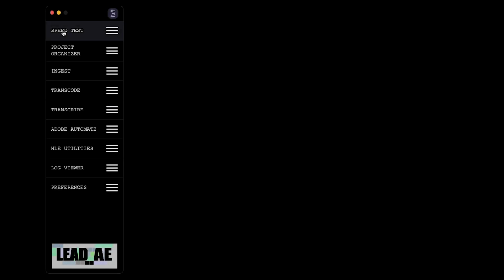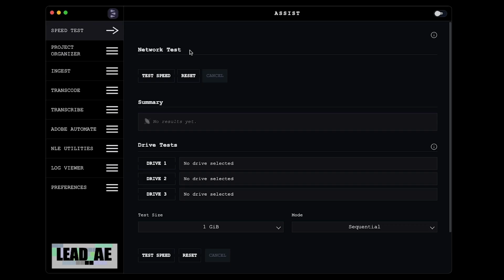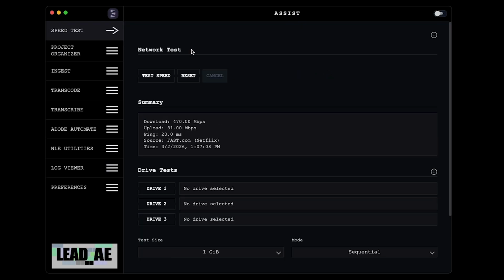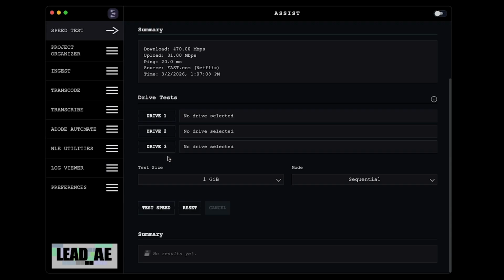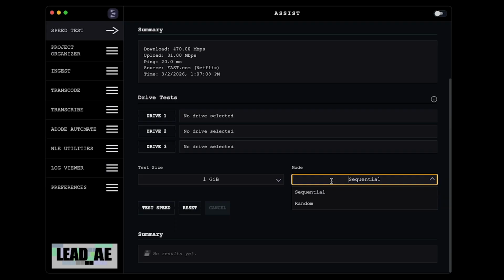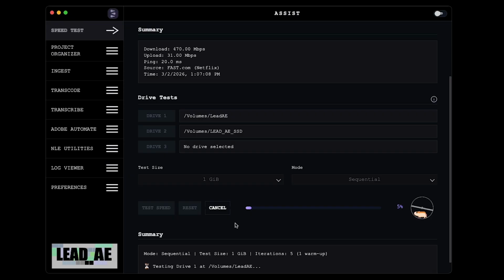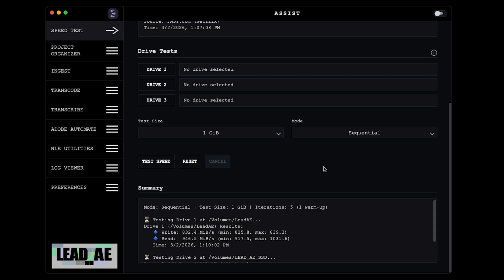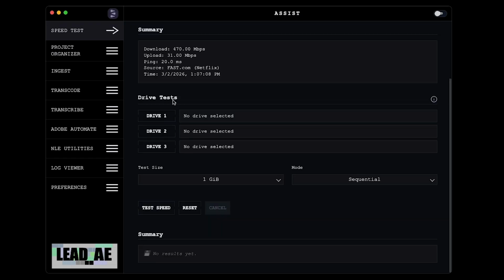SPEED TEST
The Speed Test panel is a sanity-check benchmark for post systems: it measures network throughput/latency and storage performance (sequential + random I/O) so you can spot the obvious bottlenecks before you commit to long transcodes, proxy builds, copies, or remote workflows.